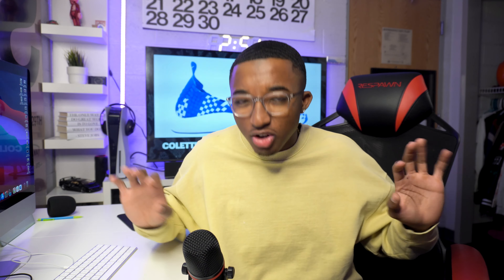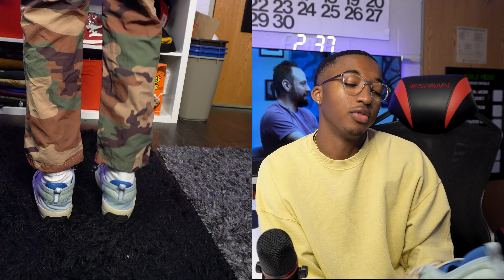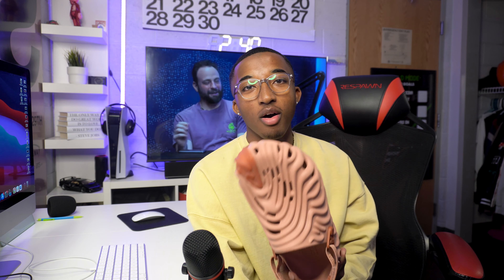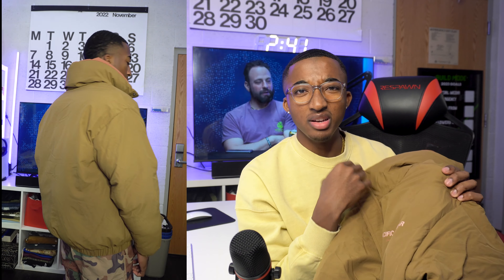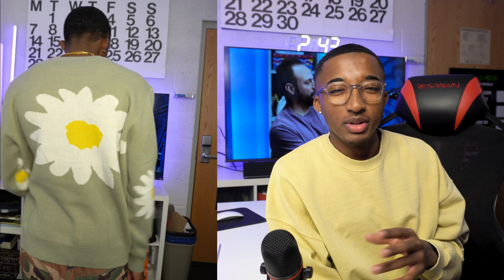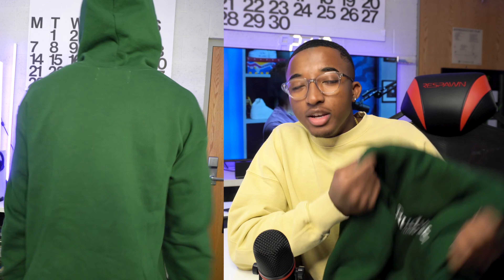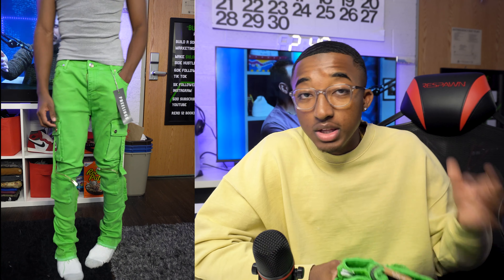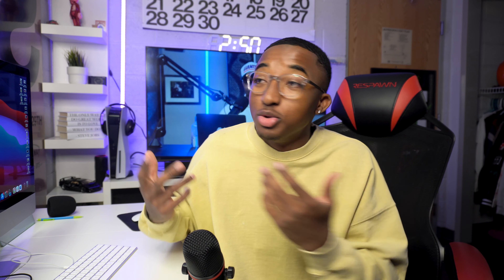CLOTHING HAUL PT 2 | More clothes and Sneakers!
Y'all asked for part two! Which pickup was the best?